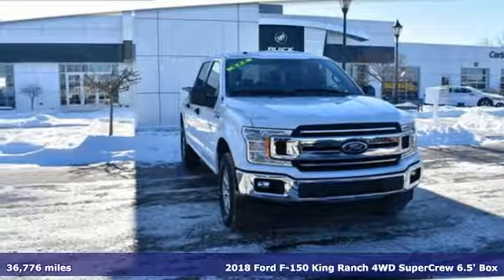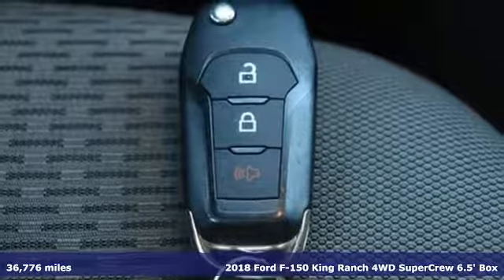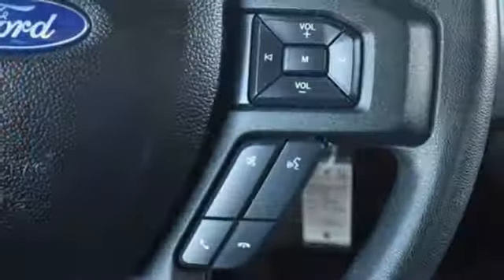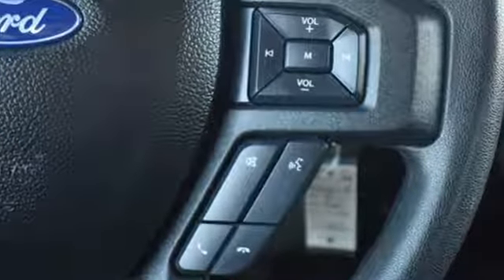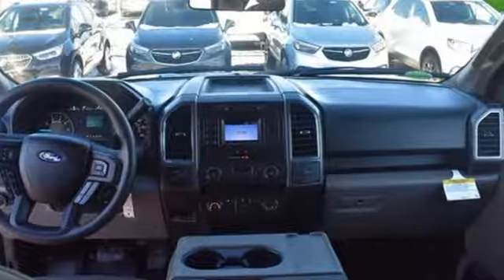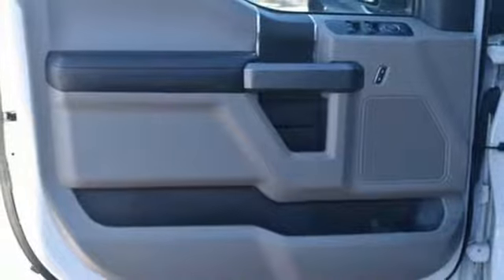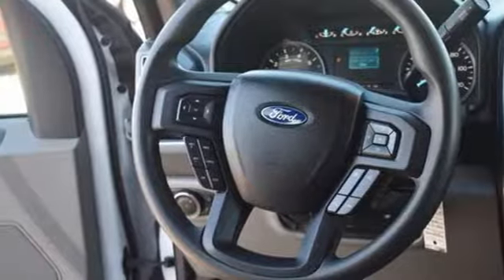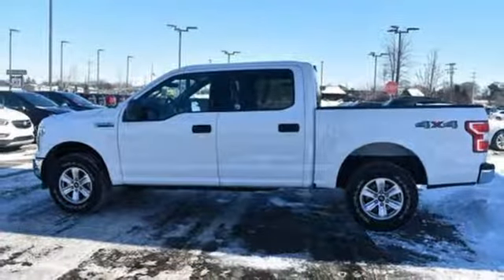Used 2018 Ford F-150 Saginaw MI Bay City, MI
Year: 2018
Make: Ford
Model: F-150
Trim: XLT
Engine: 5.0L V8
Transmission: Automatic 10-Speed
Color: Oxford White
Interior: Black w/Unique Special Edition 40/Console/40 Front
Mileage: 36776
Stock #: 10B32141P
VIN: 1FTEW1E50JFB32141
Featuring a 5.0L V8 with 36776 miles. CARFAX 1 owner and buyback guarantee!!! BLUETOOTH BACKUP CAMERA AND IS IN GREAT CONDITION. STOP BY GARBER BUICK TODAY AND TAKE THIS SHARP LOOKING TRUCK FOR A DRIVE. Garber has the highest standards for our Pre-Owned cars SUV and Trucks. We have a minimum of an 85-point pre-qualification checklist for our cars and trucks if you select a GM certified vehicle it goes through rigorous 172-point inspection. All inspections are performed by World Class Certified GM technicians assuring the next owners of a nice clean well-maintained vehicle. At delivery you will be given a car wash and a gas card. Discover why so many satisfied customers have joined our growing family at Garber Buick. Although we attempt to keep our inventory current we cannot guarantee that this vehicle and all others will still be available for sale. All options warranties and prices are subject to error and must be verified with the dealer certification may be additional cost. GARBER BUICK BUYING CENTER we will buy your vehicle no purchase necessary cut you a check the same day.

Address:
5925 State Street